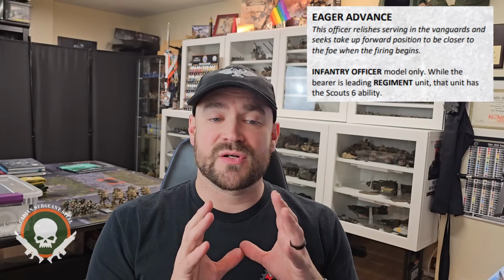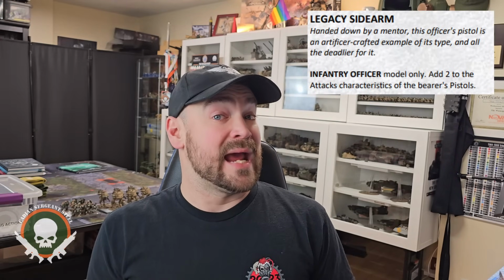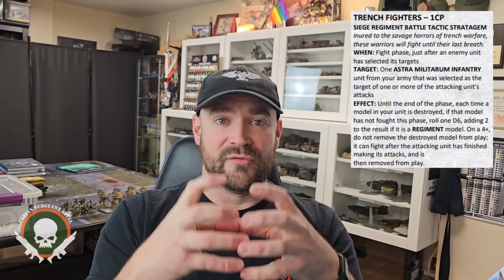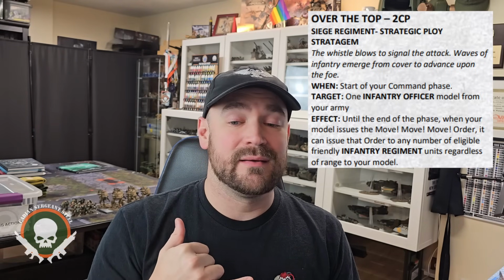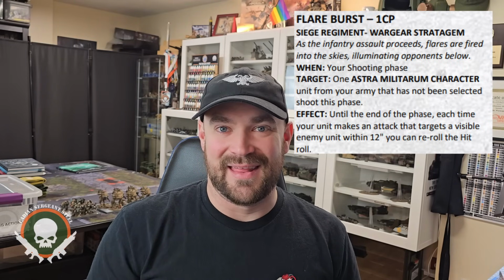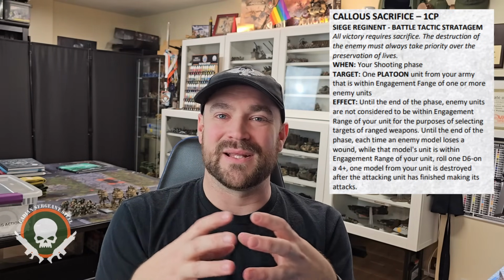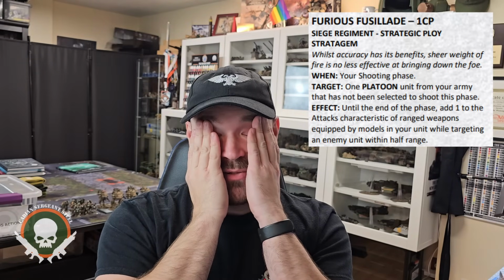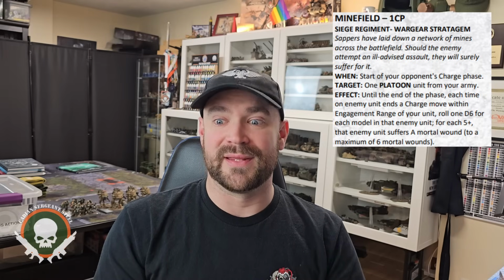Detachment Review: Siege Regiment - Astra Militarum 10th Edition Codex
In this video, I discuss the Siege Regiment Detachment from the 10th edition Astra Militarum Codex.

FAQ / ERRATA CHANGE: Creeping Barrage can now only affect up to 3 units.

00:00 - Start
01:32 - Detachment Rules
08:00 - Enhancements
12:58 - Stratagems
25:59 - Overview
27:37 - Outro